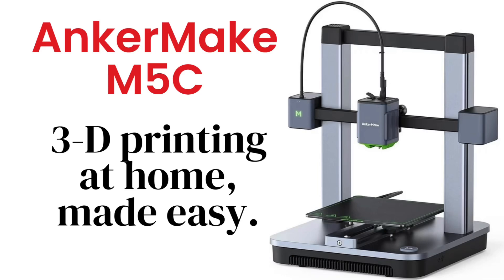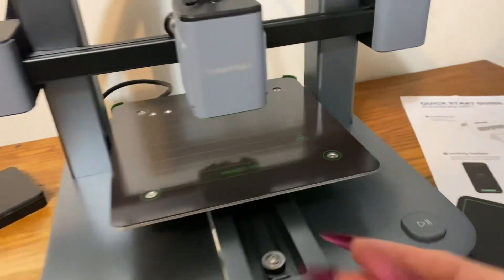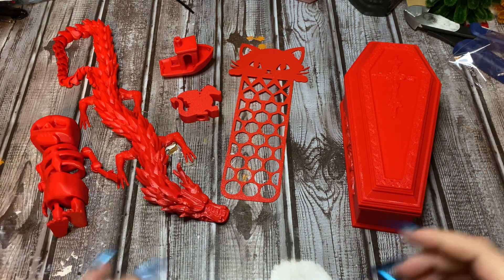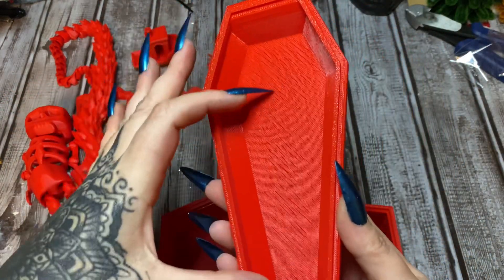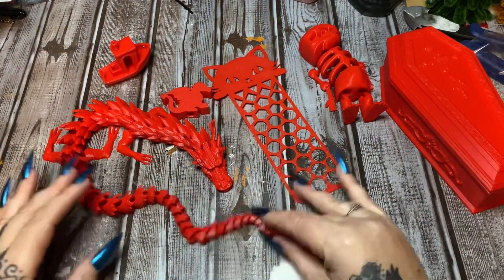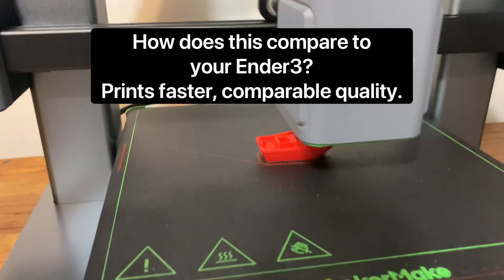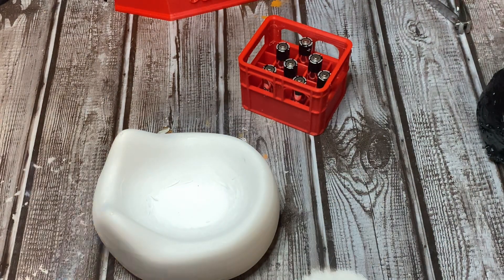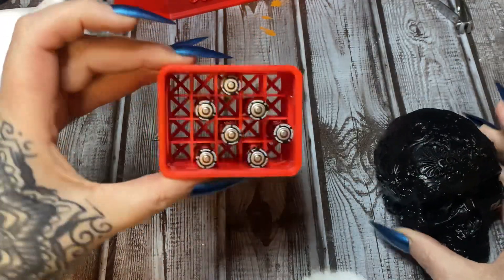AnkerMake M5C Review | 3D Printer Review | 3D Printing for Beginners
The AnkerMake M5C is a 3D printer with high speed & high precision, and is designed to easily customize functions in one click.